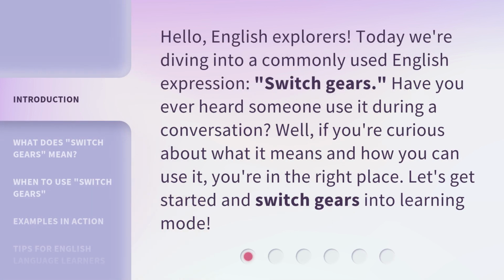Switch Gears: Mastering the Art of Changing Topics in English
Switch Gears: Mastering the Art of Changing Topics in English • Learn how to effortlessly change topics in English conversations and become a skilled communicator. Enhance your language skills and adapt to various social situations with this comprehensive guide on topic switching techniques.

00:00 • Introduction - Switch Gears: Mastering the Art of Changing Topics in English
00:31 • What Does "Switch Gears" Mean?
00:56 • When to Use "Switch Gears"
01:32 • Examples in Action
01:58 • Tips for English Language Learners